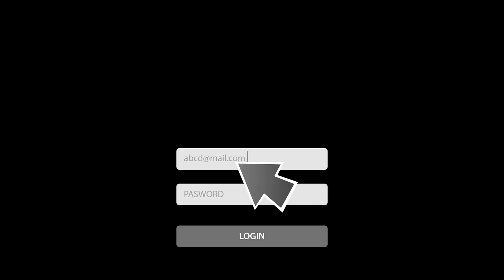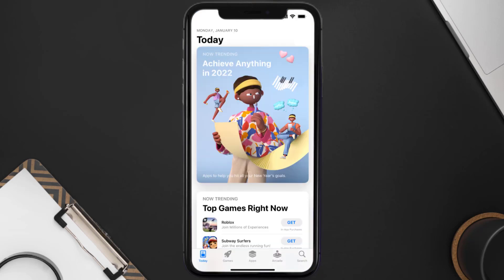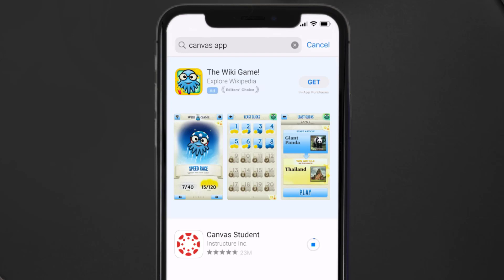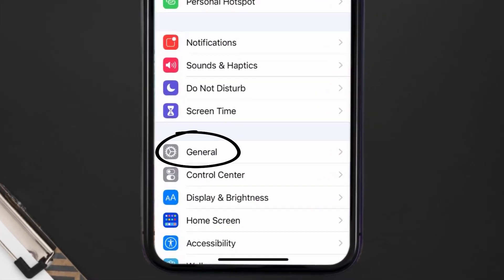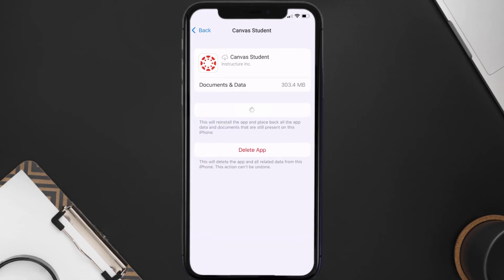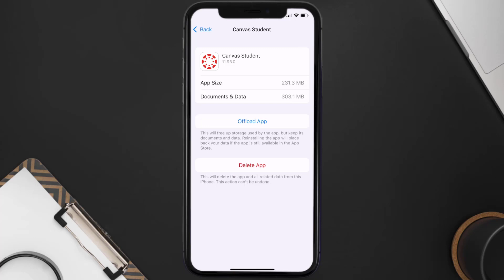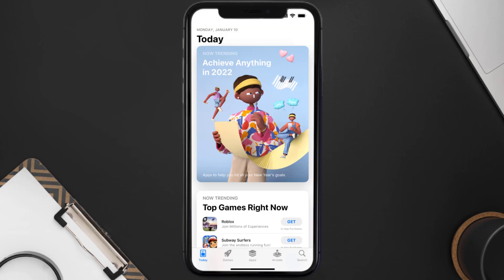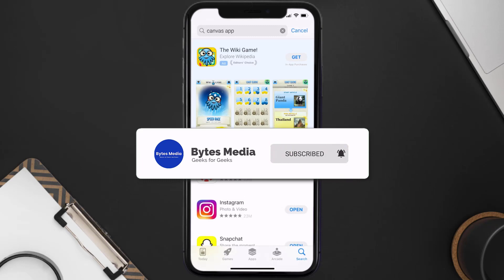Canvas App Won't Let Me Log In: How to Fix Canvas Student App Won't Let Me Log In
In this video, I'll show you How to Fix Canvas App Won't Let Me Log In. This is the easiest and fastest way to Fix Canvas Student App Won't Let Me Log In. Make sure you watch until the end of this video to find out How to Fix Canvas App Won't Let Me Log In on Android and iPhone. These methods work on Android as well as iOS 11, iOS 12, iOS 13, iOS 15 and iOS 16. Hope you enjoy!

Video Parts:
00:00 Intro: How to Fix Canvas App Won't Let Me Log In
00:08 1.Solution: Check Internet Connection for Canvas Student App
00:38 2.Solution: Updating Canvas Mobile App
00:59 3.Solution: Clearing Canvas Student Mobile App Cache Files
01:27 4.Solution: Reinstalling Canvas Mobile App
01:51 Outro: Ending

Topics Covered:
canvas app won't let me log in
canvas student login
canvas login
why can't i log into canvas on my phone
why can't i log into canvas on my computer
canvas instructure
can't login to canvas on chrome
canvas instructure login
canvas student sign up
canvas student app
canvas app
canvas student
canvas